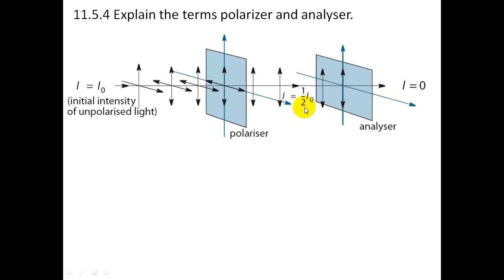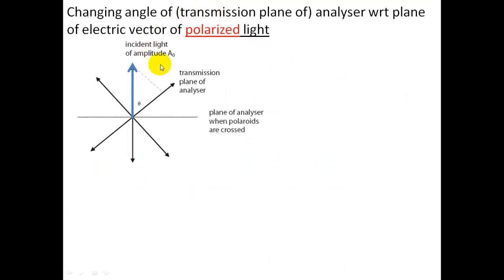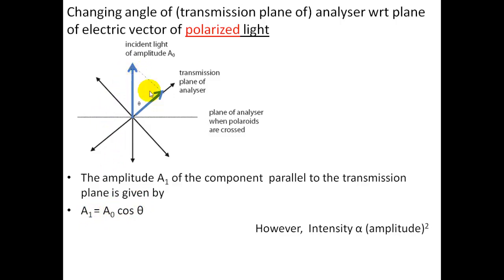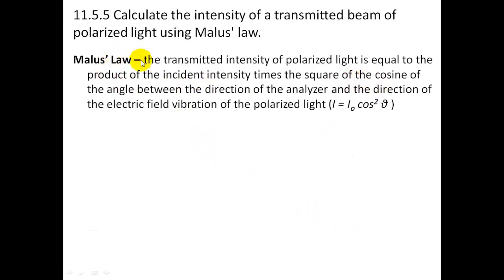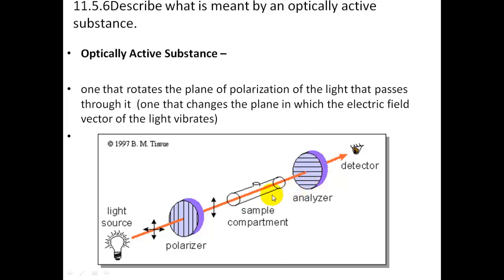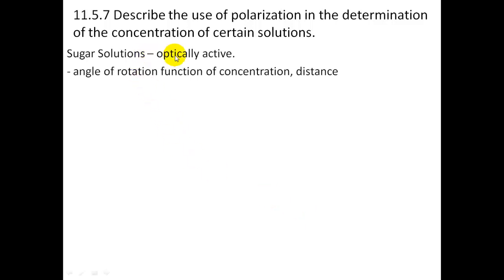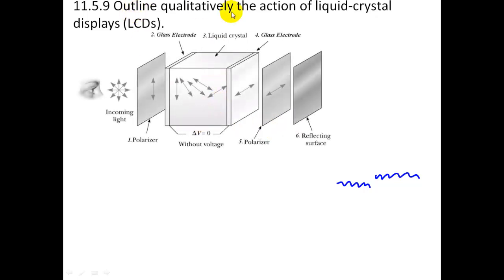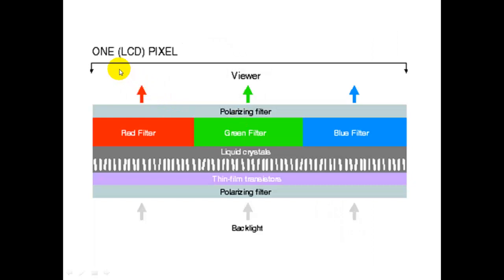11.5.5 - wave phenomena - polarizers 2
11 - wave phenomena - polarizers 2